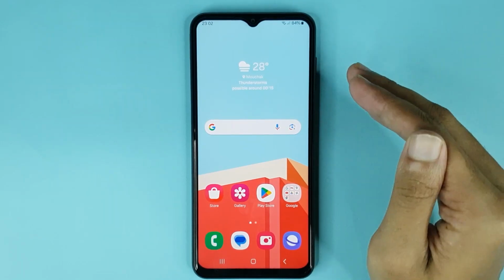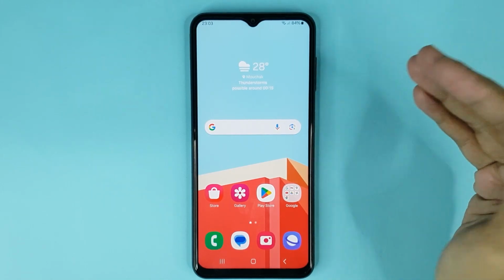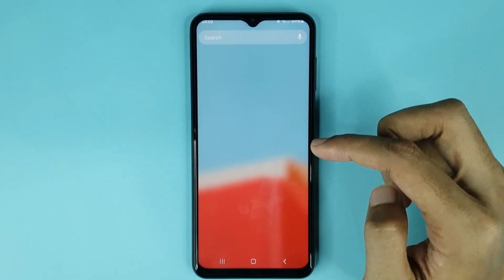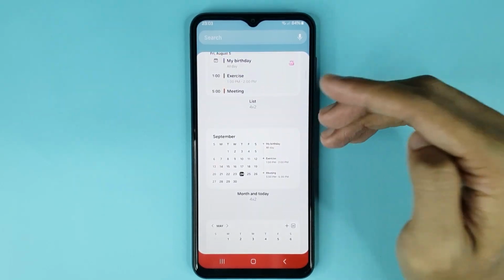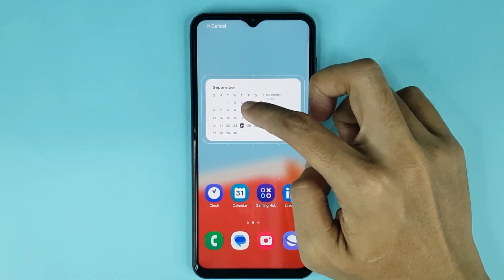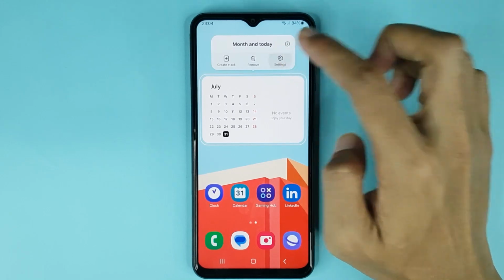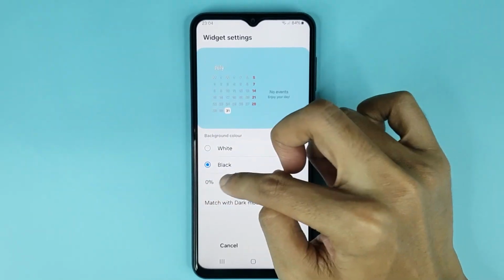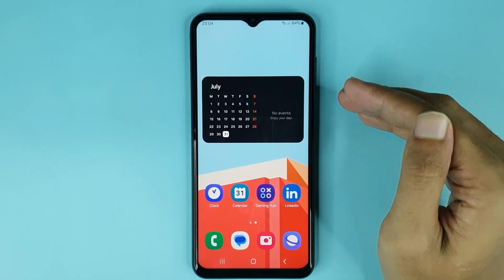How to Add Calendar Widget on Android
A quick guide to add calendar widget in your Android phone.